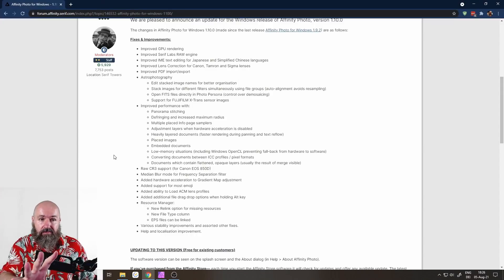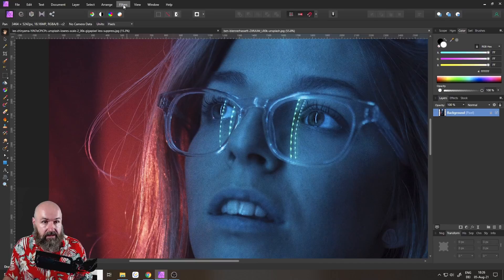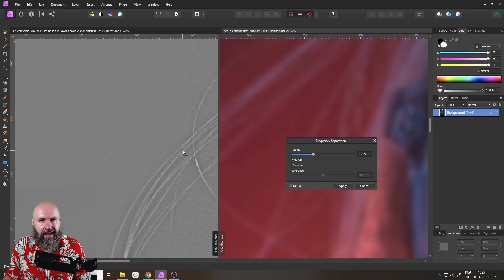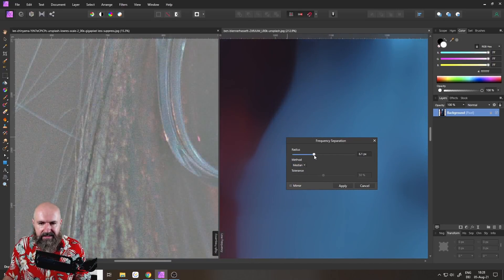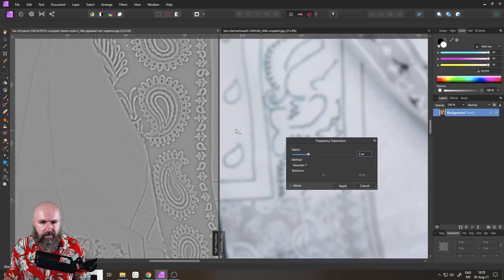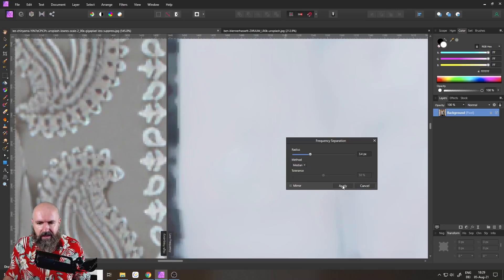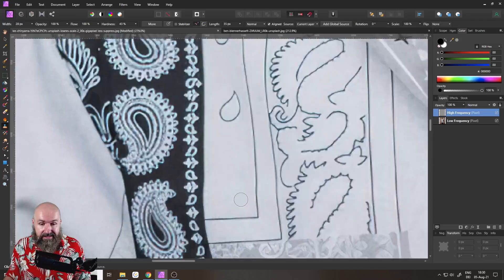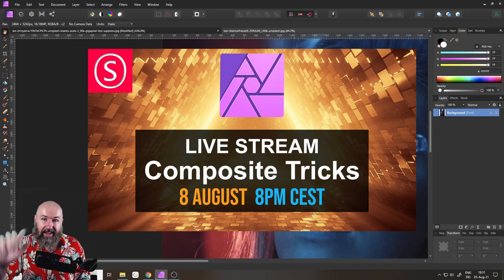1.10 UPDATE Affinity Photo - What you need to know!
The 1.10 Update for Affinity Photo is out. And there is one big change nobody is talking about

- Improved GPU rendering
- Improved Serif Labs RAW engine
- Improved IME text editing for Japanese and Simplified Chinese languages
- Improved Lens Correction for Canon, Tamron and Sigma lenses
- Improved PDF import/export

Astrophotography:
- Edit stacked image names for better organisation
- Stack images for different filters simultaneously using file groups (auto-alignment avoids resampling)
- Open FITS files directly in Photo Persona (control over demosaicing)
- Support for FUJIFILM X-Trans sensor images

Improved performance with:
- Panorama stitching
- Defringing and increased maximum radius
- Multiple placed Info page samplers
- Adjustment layers when hardware acceleration is disabled
- Heavily layered documents (faster rendering during panning and text reflow)
- Placed images
- Embedded documents
- Low-memory situations (including Windows OpenCL preventing fall-back from hardware to software)
- Converting documents between ICC profiles / pixel formats
Documents which contain flattened, opaque layers (usually the result of merge visible)

- Raw CR3 support (for Canon EOS 850D)
- Median Blur mode for Frequency Separation filter
- Added hardware acceleration to Gradient Map adjustment
- Added support for most emoji
- Added ability to Load ACM lens profiles
- Added additional file drag drop options when holding Alt key

Resource Manager:
- New Relink option for missing resources
- New File Type column
- EPS files can be linked

- Various stability improvements and assorted other fixes.
- Help and localization improvement.